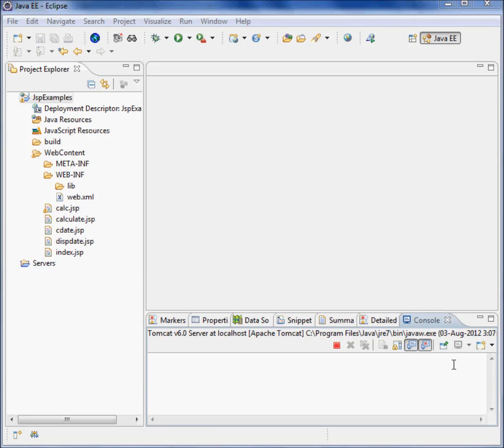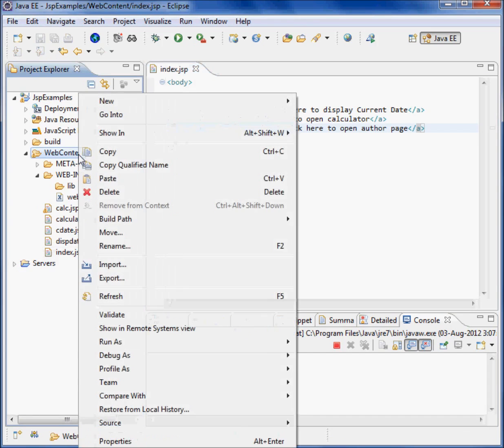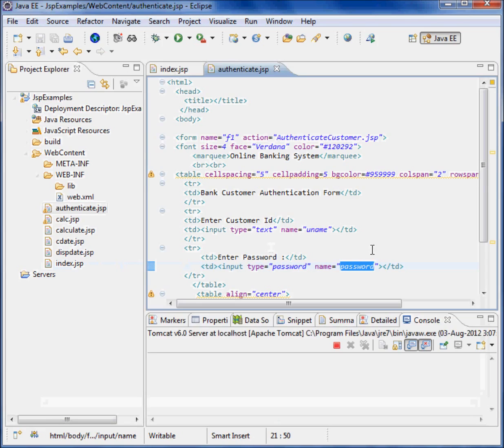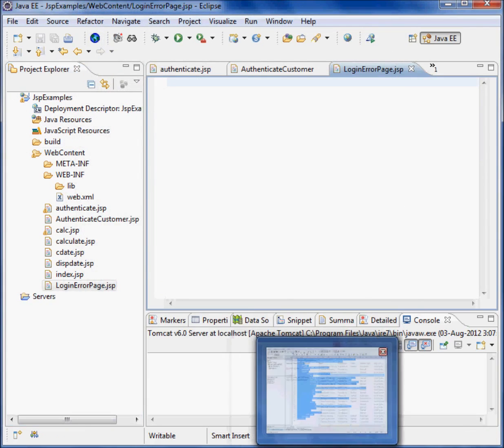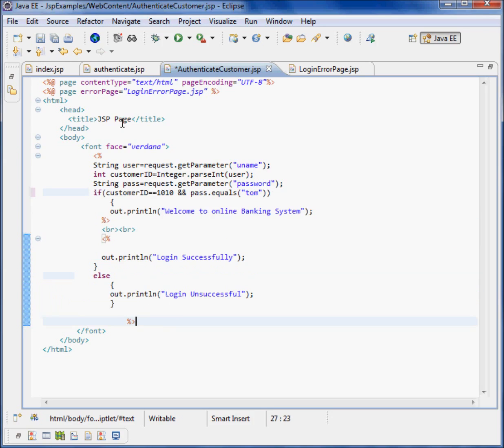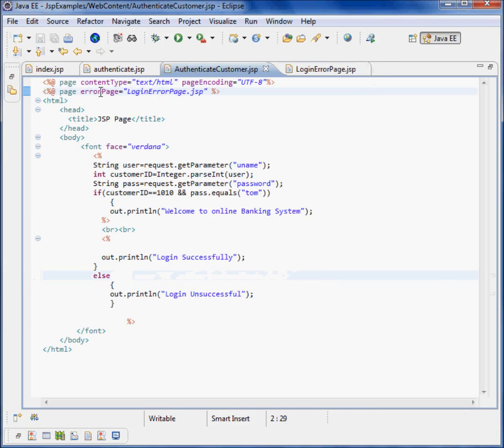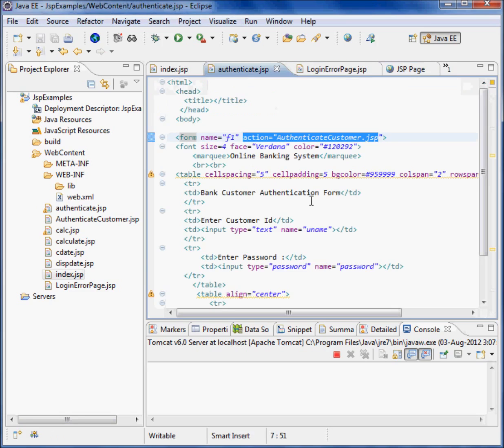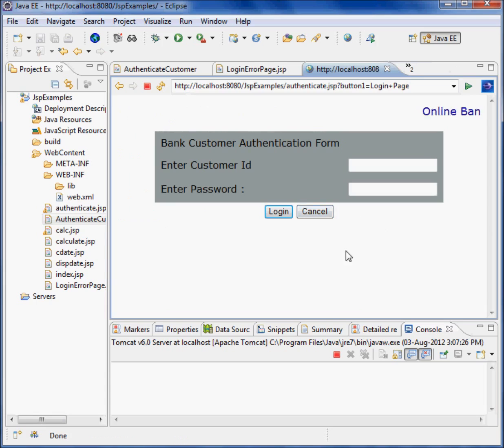JSP Chapter 9 - HandsOn With Error Page